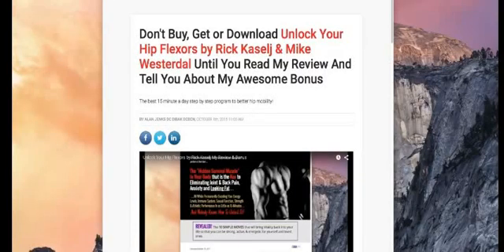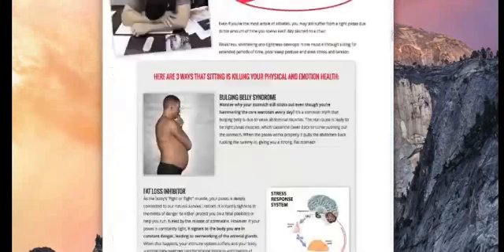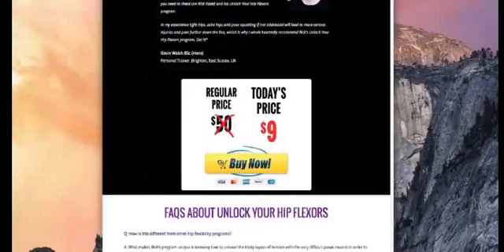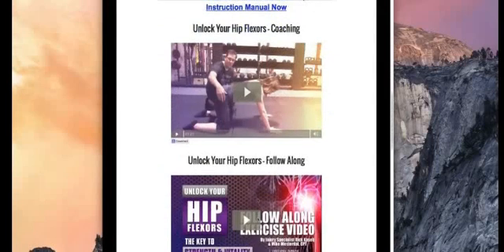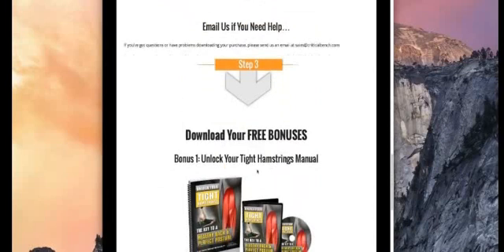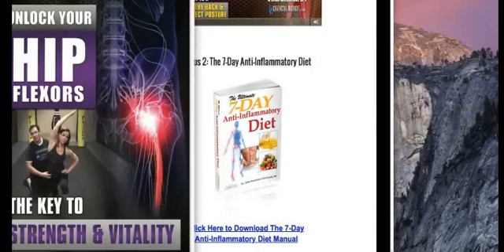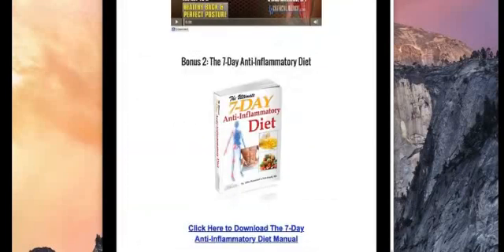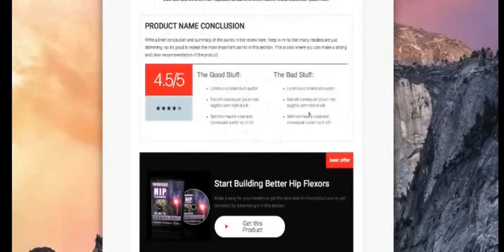Unlock Your Hip Flexors -Bonus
this video presents this product How to Unlock Your Hip Flexors. How to Tell if They are Tight. Unlocking your Hip Flexors can decrease back and hip pain. Make sure to like